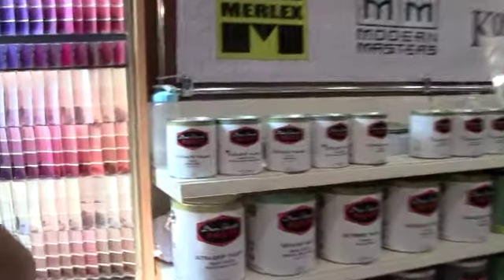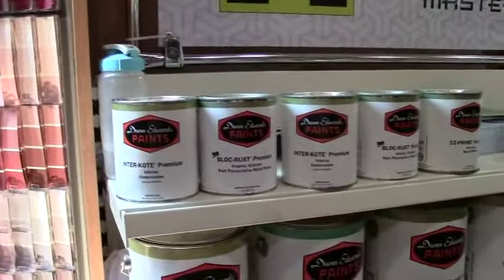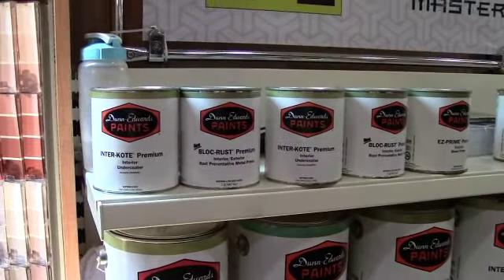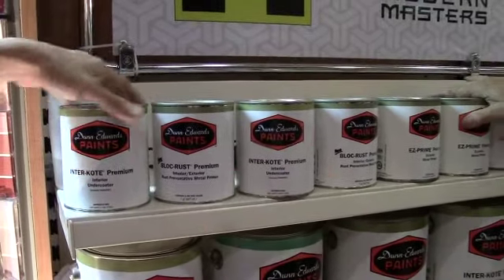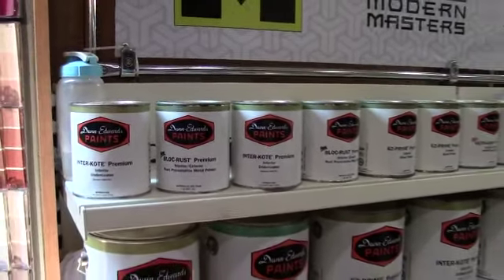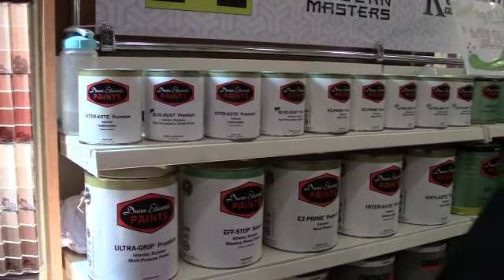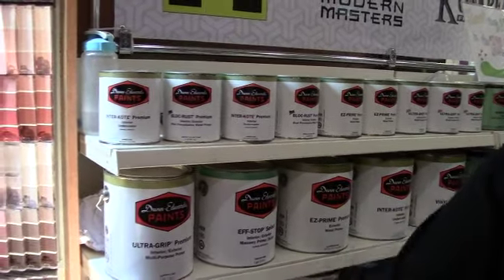Water Based Products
waterbased finishes seen at the worldbex 2013.